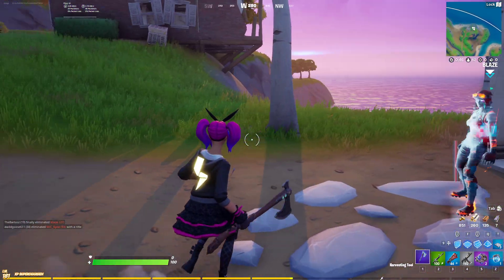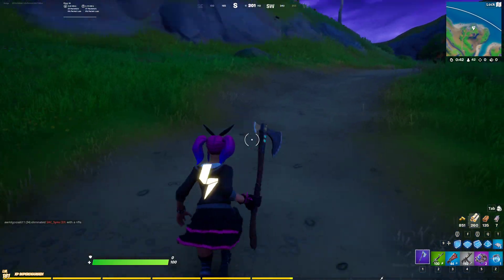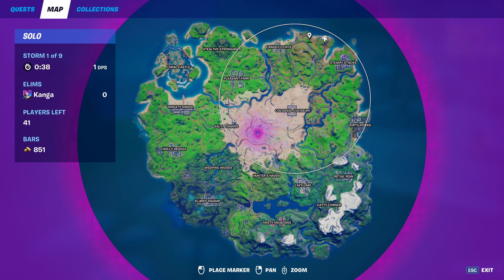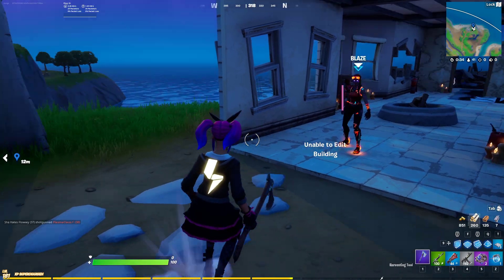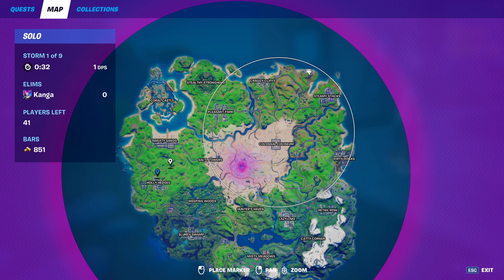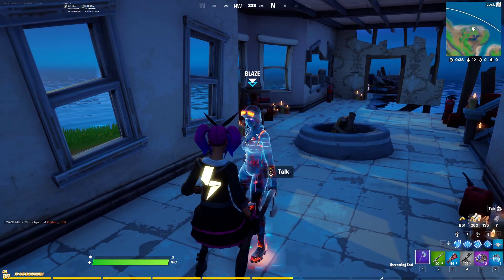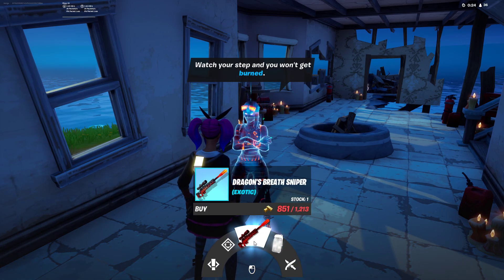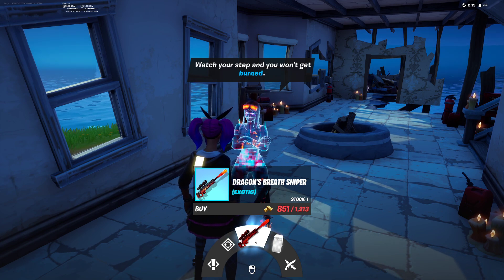Where to find *NEW* Exotic Dragon's Breath Sniper!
In this video I show you where you can find the brand new exotic dragons breath sniper rifle, I'll also have some gameplay up soon!